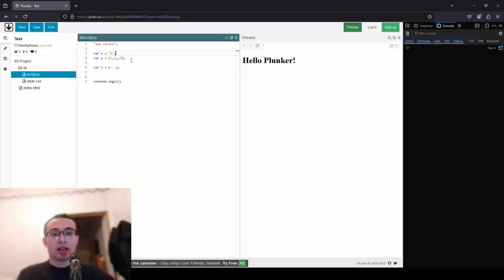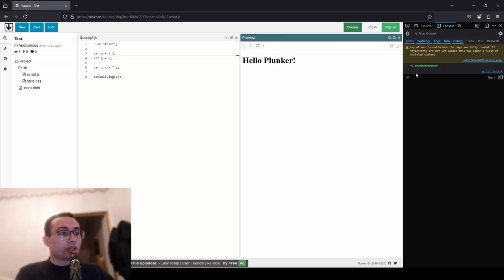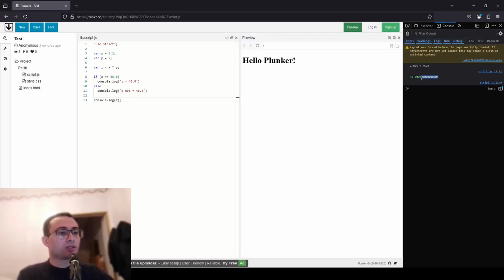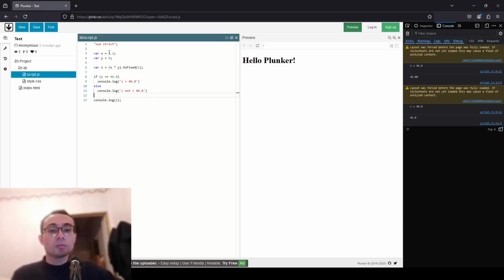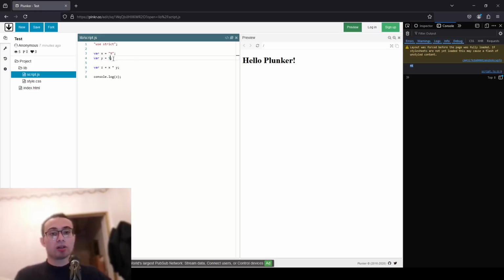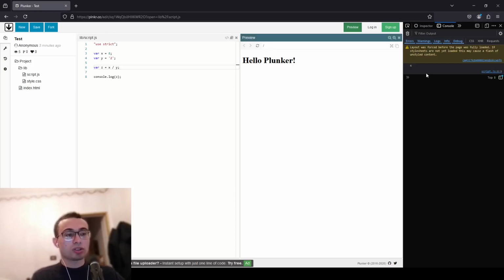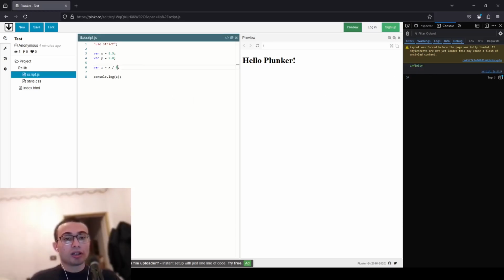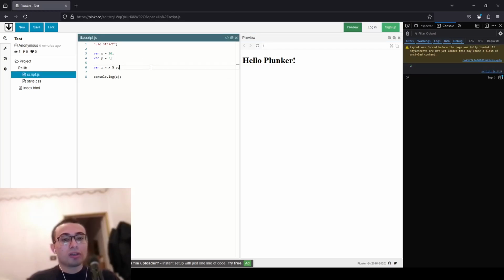Javascript tutorial 10 Operators Muliplication and Division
Do the operators multiplication and division behave the same way as addition or subtraction when they are used with different types? We find out in this video!

Happy Learning!!